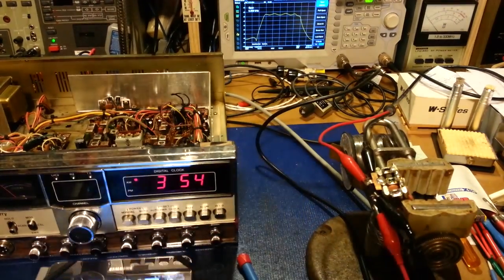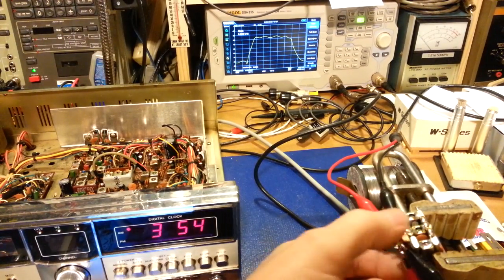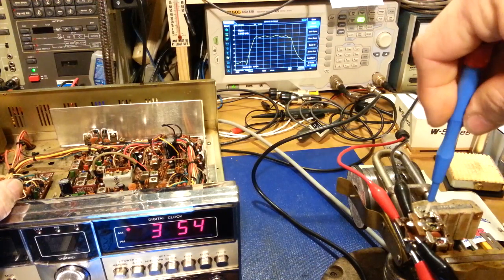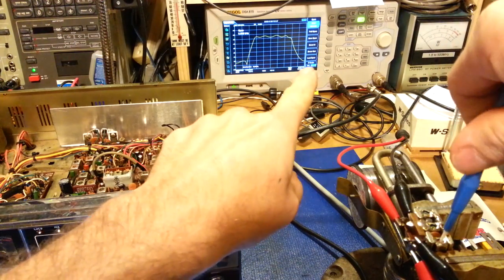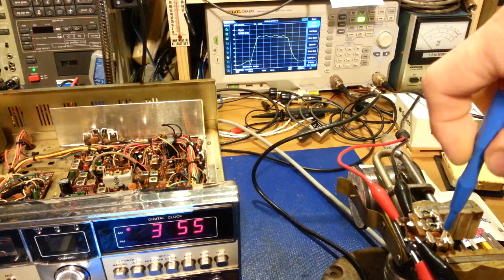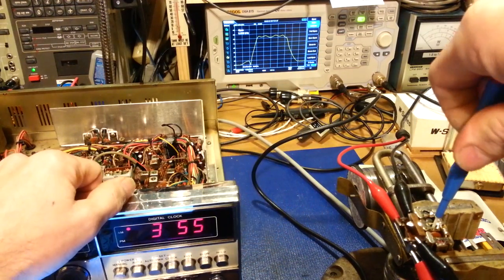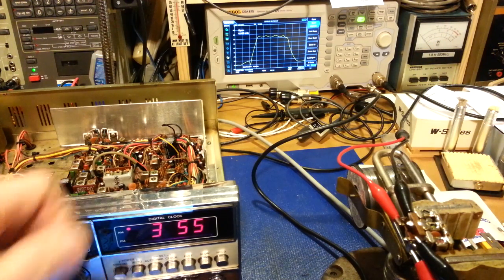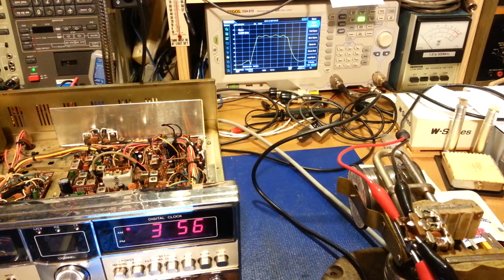Crystal filter adjustment